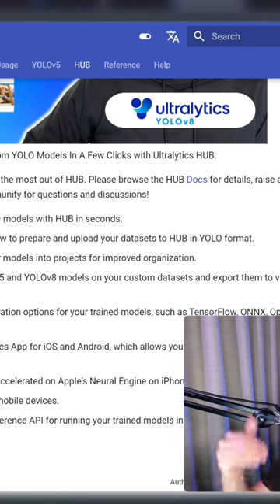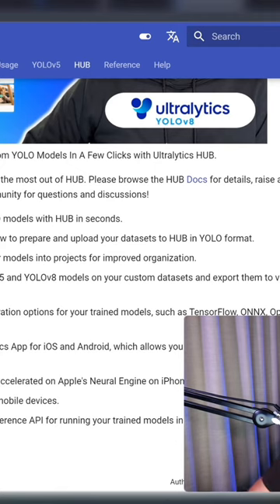Tiger-Pose Estimation using Ultralytics HUB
Discover the power of Ultralytics HUB for pose estimation with our Tiger-Pose Dataset! 🐅 In this video, learn how to train custom models effortlessly and connect datasets using Ultralytics' cutting-edge platform. We'll guide you through uploading datasets, training on local systems or via Google Colab, and optimizing models in just a few clicks. Perfect for both beginners and experts, this tutorial covers everything you need to know to get started with pose estimation.

🌟 Key Highlights:
- Training custom models with ease
- Using Ultralytics' cloud-based systems
- Step-by-step guide with the Tiger-Pose Dataset